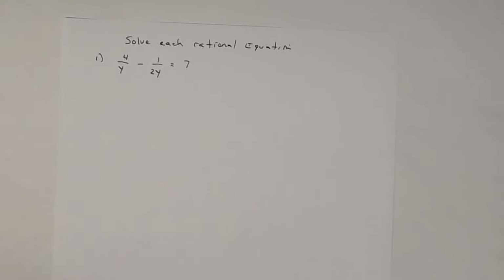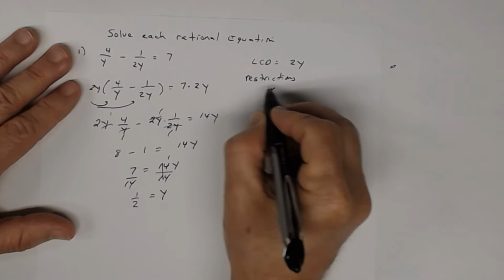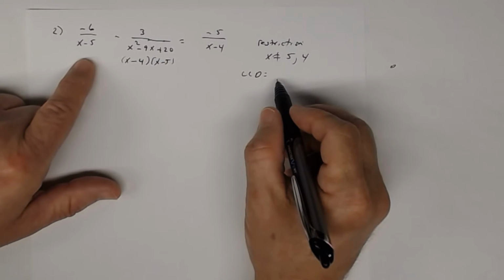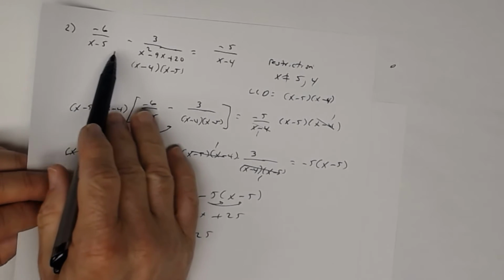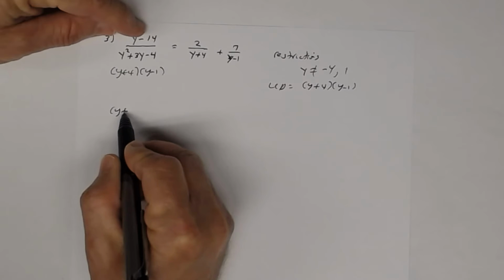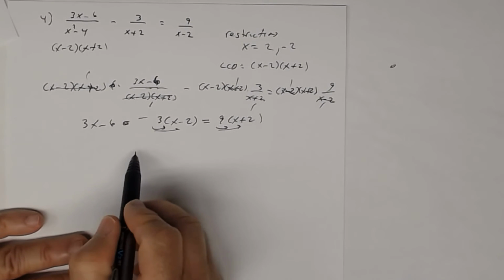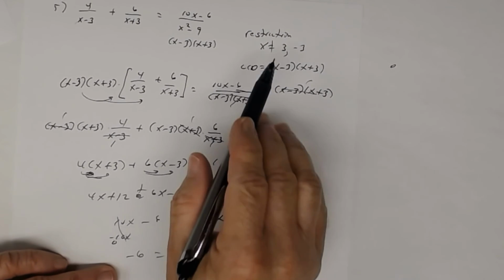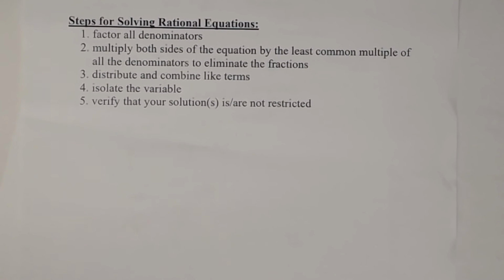Solving Rational Equations - Leading to Linear Equations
This is a review of the topic on solving rational equations which lead to linear equations.